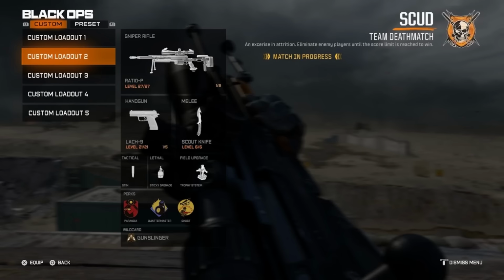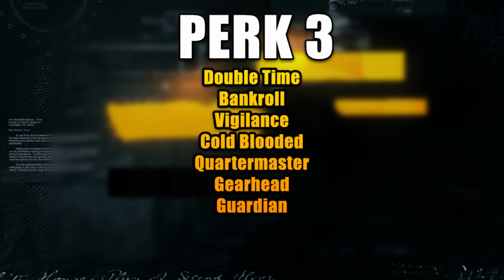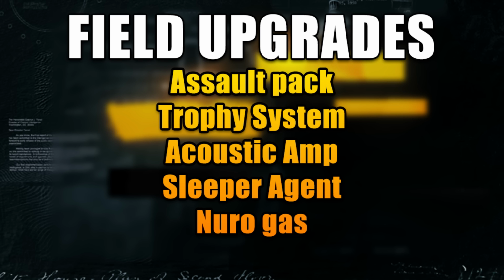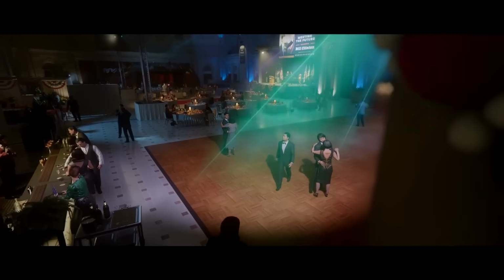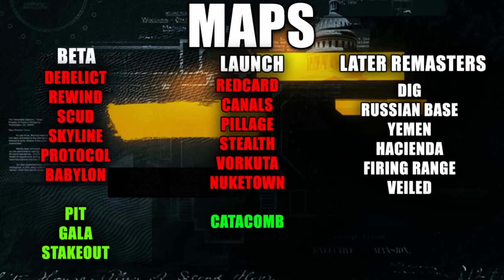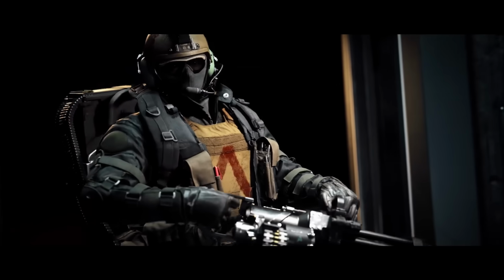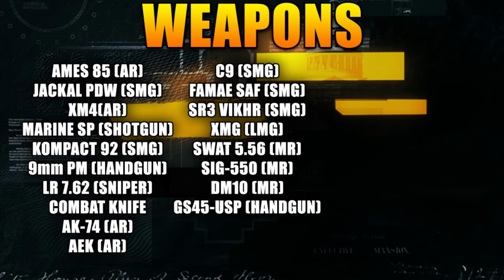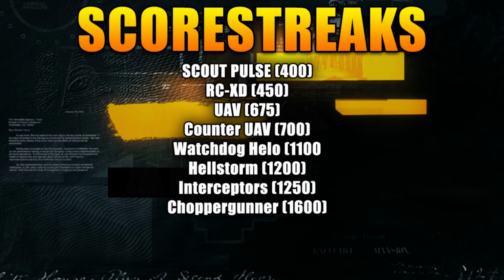Everything We Know About Black Ops 6 Multiplayer!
In this video we take a look at everything we know about Call of Duty Black Ops 6 Multiplayer. All Weapons, Scorestreaks, Perks, Maps and more! I hope you enjoy!